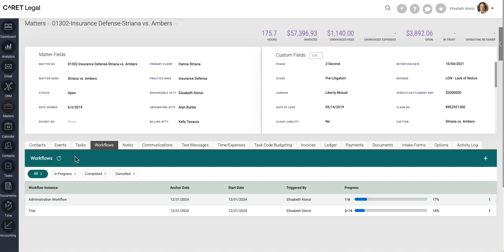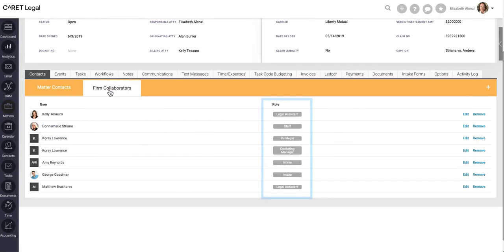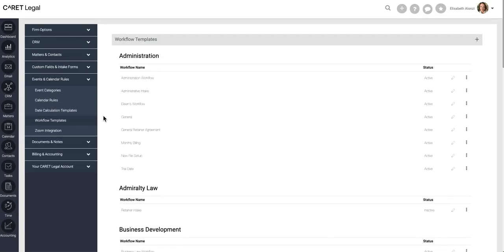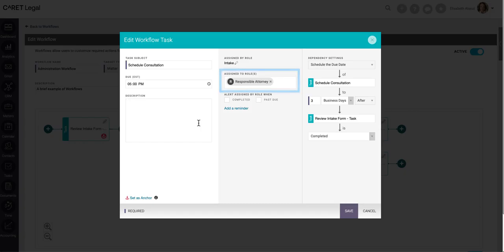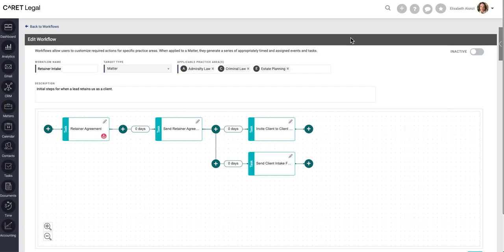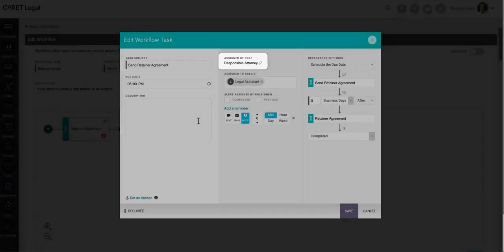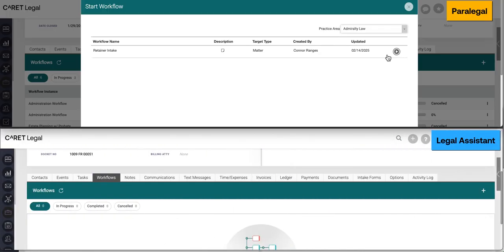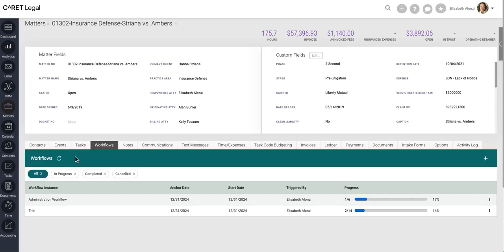CARET Legal Workflows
CARET Legal Workflows give you and your colleagues an automated way to add tasks and calendar appointments for specific types of matters and track their progress. See it in action!